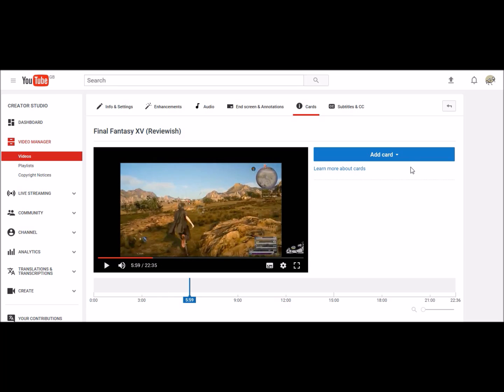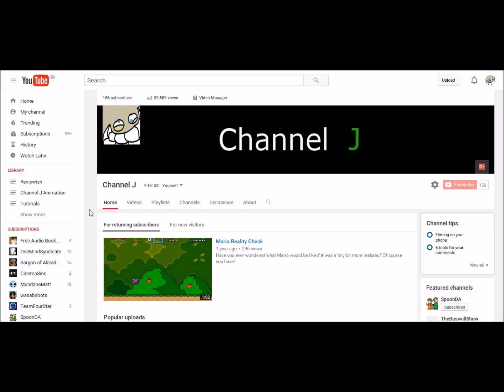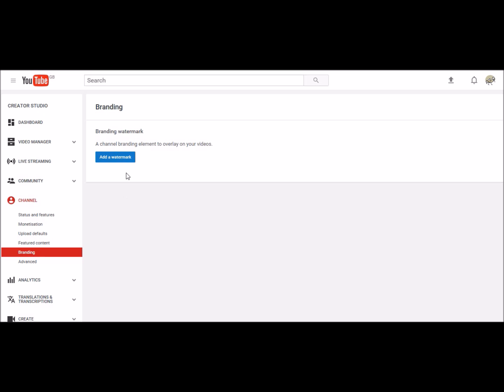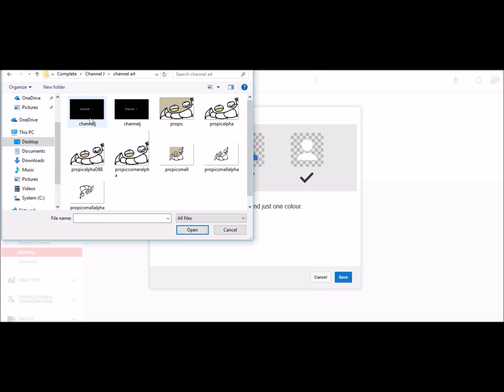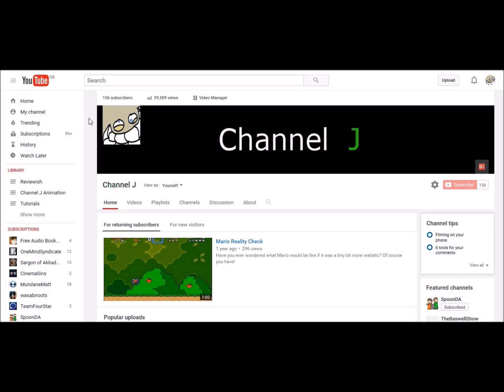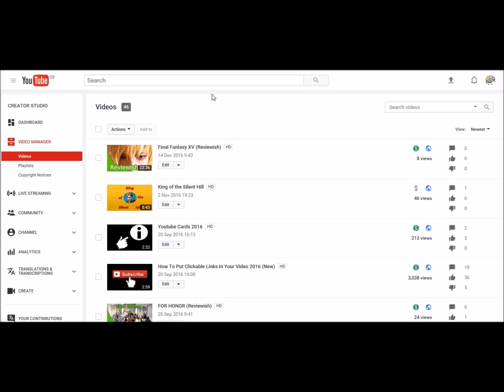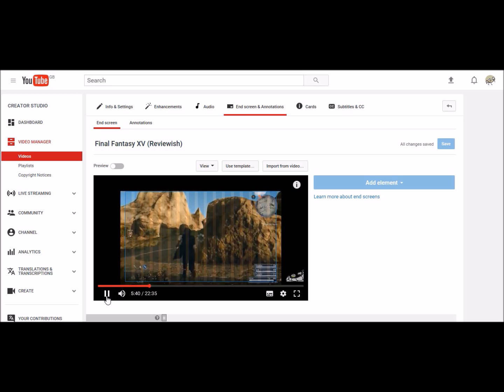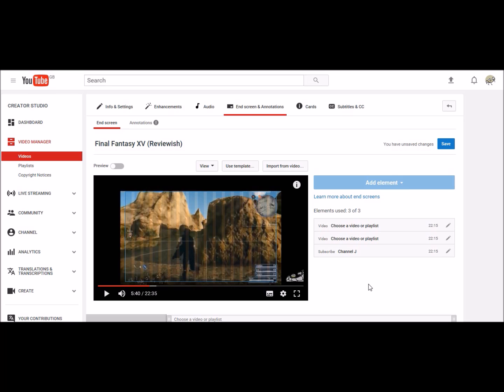How To Put Clickable Links In Your Video 2017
A quick tutorial showing you how to put clickable links in your Youtube videos (as of  15th December 2016)